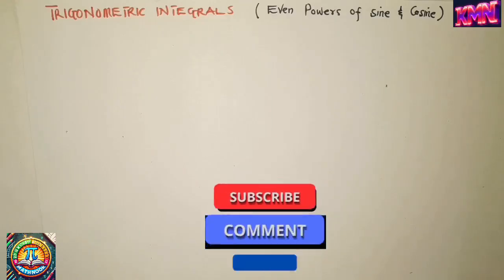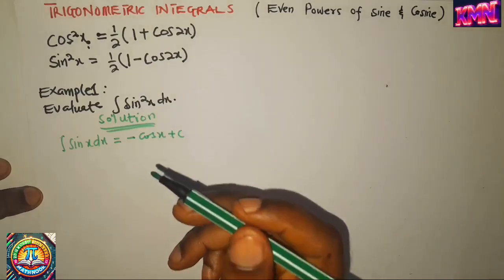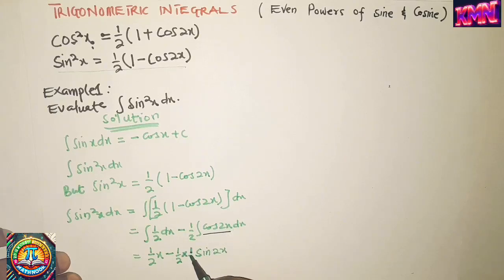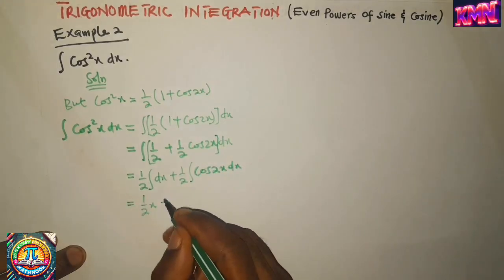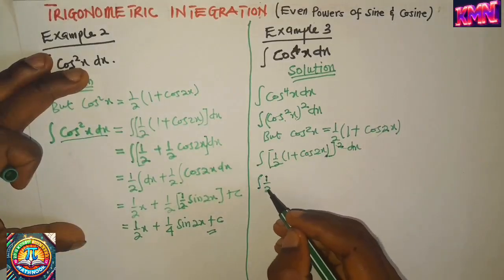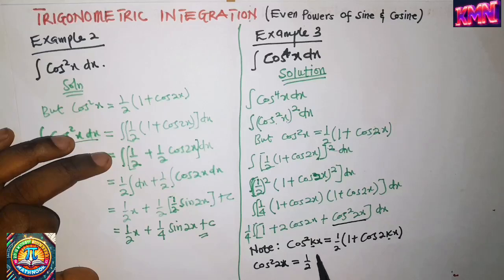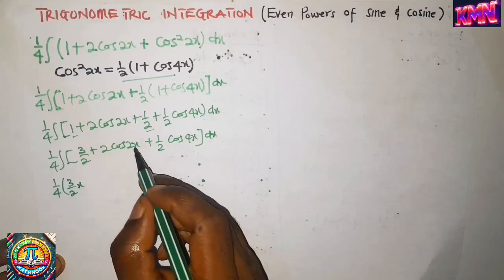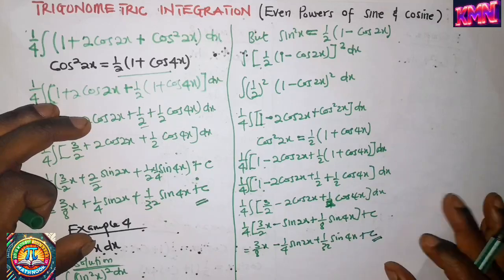Integrals of Even Powers of Sine and Cosine.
This video explains in simple terms the techniques in integrating Indefinite Integrals of sine and cosine with even powers. It touches all possible problems on the concept with past examination problems.